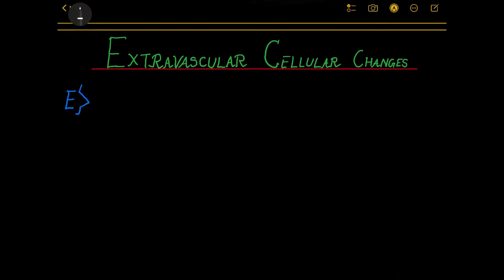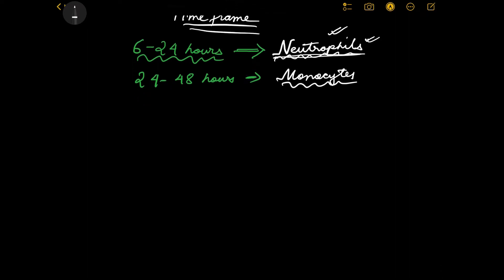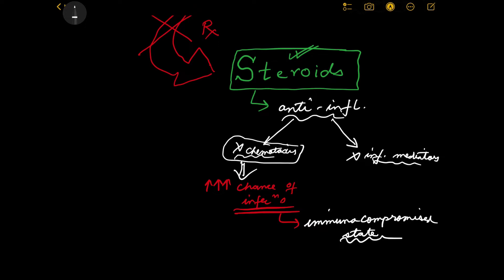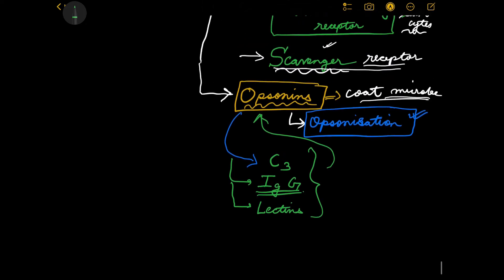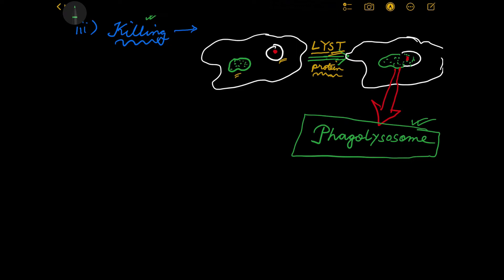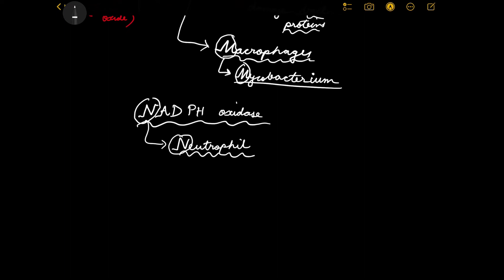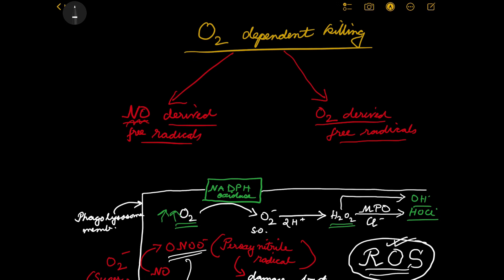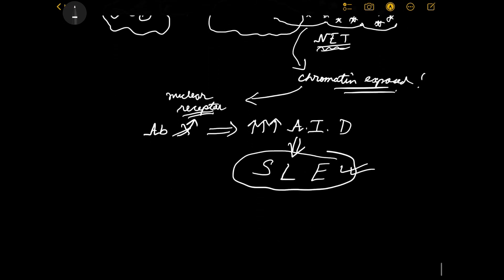Acute Inflammation - Extravascular cellular changes (General Pathology)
The 2nd part of cellular changes in acute inflammation where we talk about the extravascular changes this time pertaining to chemotaxis, phagocytosis, neutrophil extracellular trap. Hope this suffices !
Signing out,
Your friendly neighbourhood Med Man...